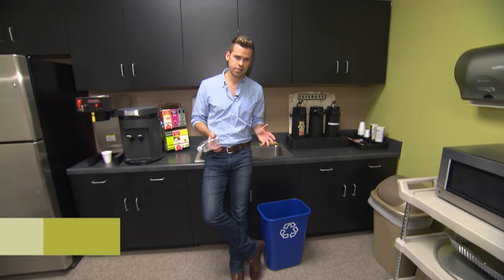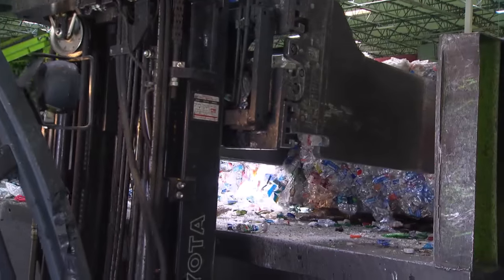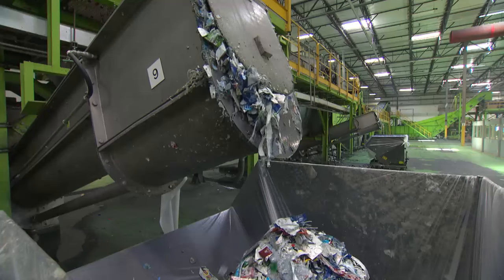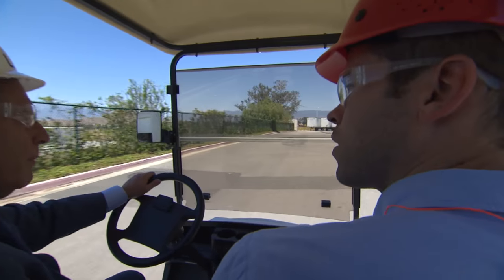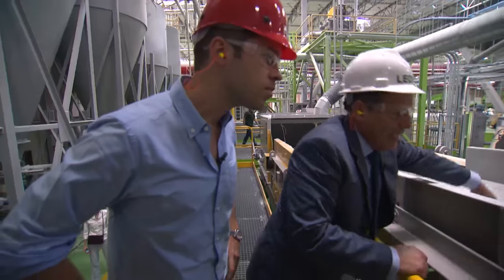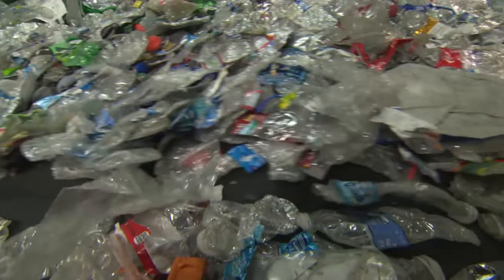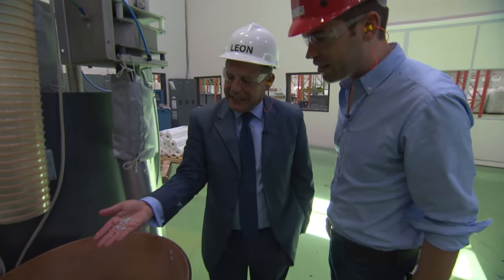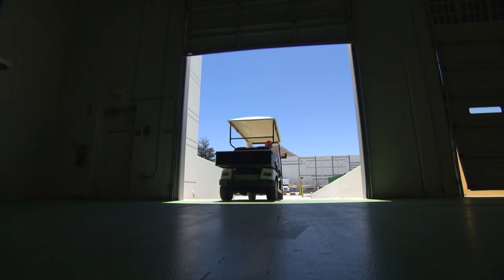CarbonLite: Inside the World's Largest Plastic Bottle Recycling Plant | SoCal Connected | KCET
CarbonLite is the world's largest "bottle-to-bottle" plastic recycling plant in Riverside, Calif.

"SoCal Connected" takes a look inside the state-of-the-art facility where billions of plastic bottles are churned on an annual basis. The process involves transforming old plastic bottles into PET pellets and flakes in order to produce new plastic bottles.

The bottles are required to go through metal detectors, a special "prewash" phase, and a label-removing facility before they can become shiny, brand new pellets.

Even though your plastic water bottle might not weigh as much, a square bale of plastic bottles can weigh more than 1,300 pounds, as Derrick Shore reveals in this segment of "SoCal Connected."